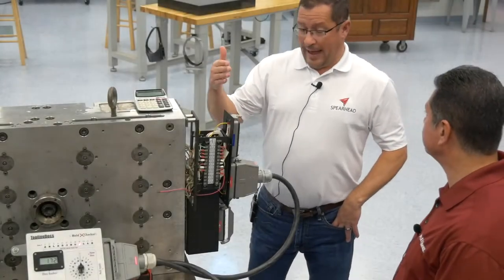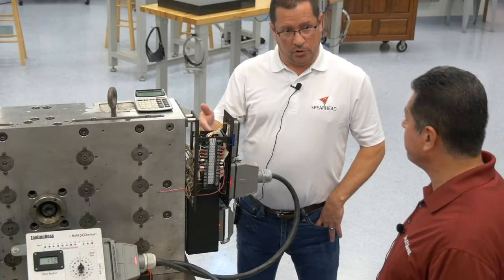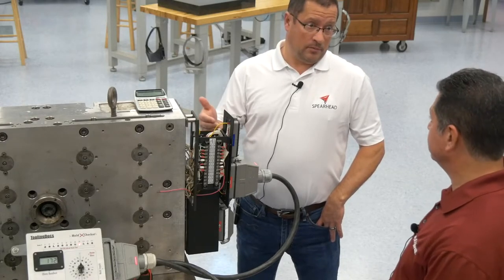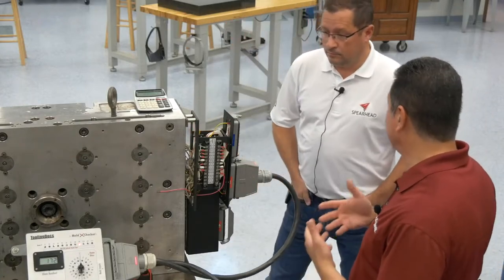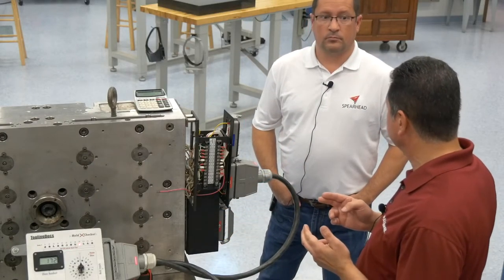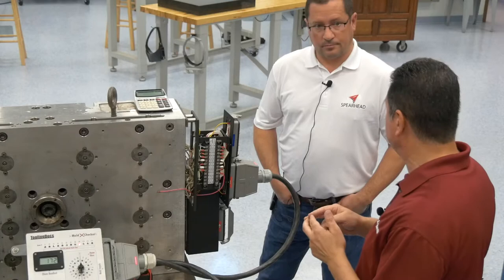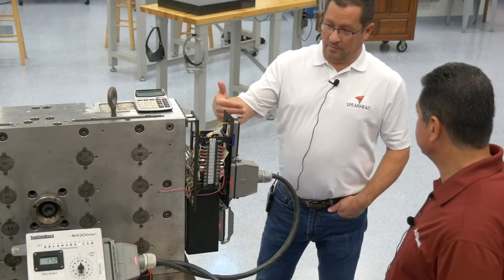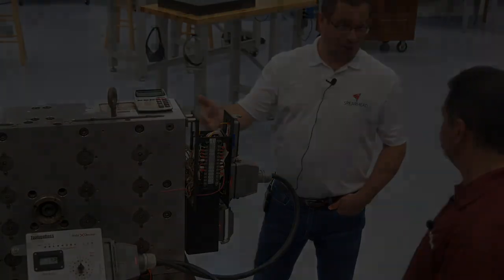Fast Heat | ATP Proof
Fast Heat | ATP Proof - Hot Runner Temperature Controllers. Mold and Cable Checkers.